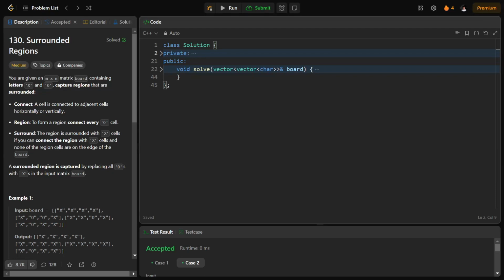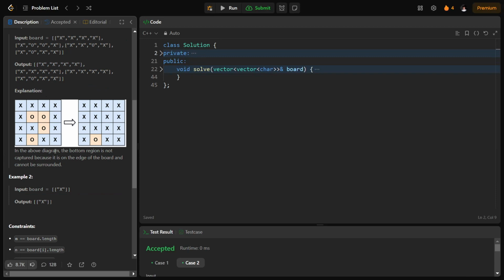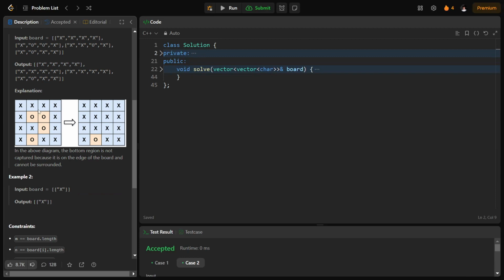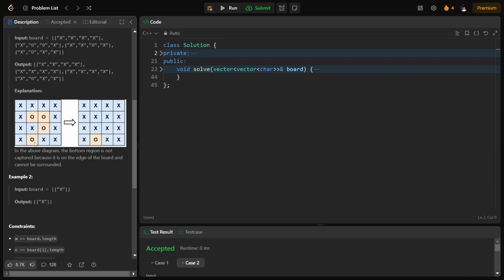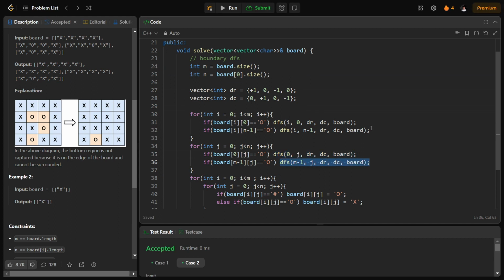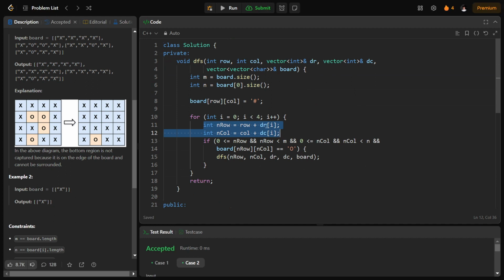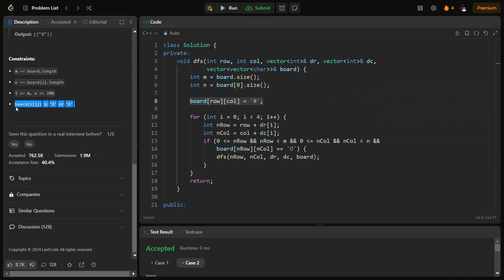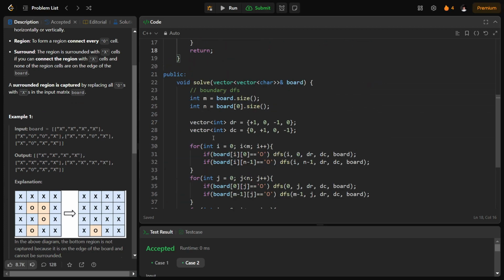Surrounded Regions - LeetCode 130 (Boundary DFS) | C++